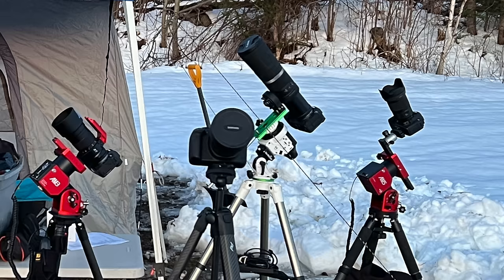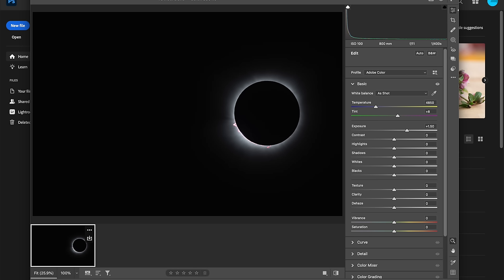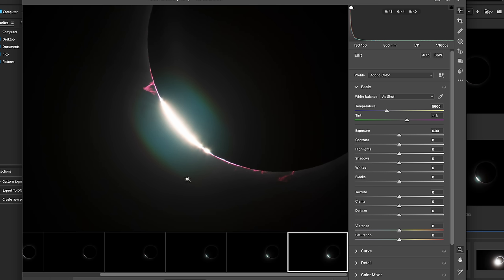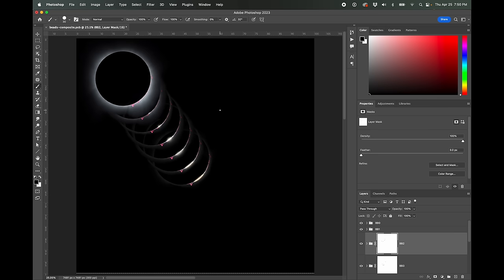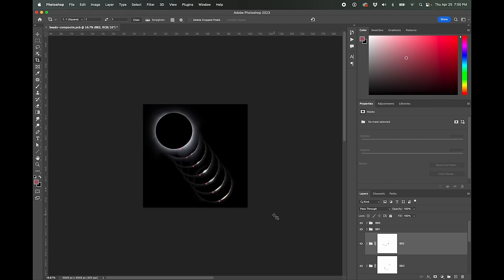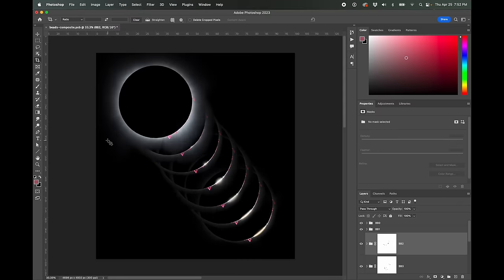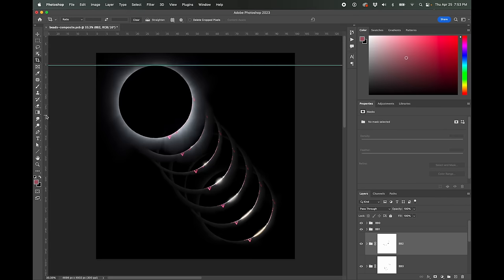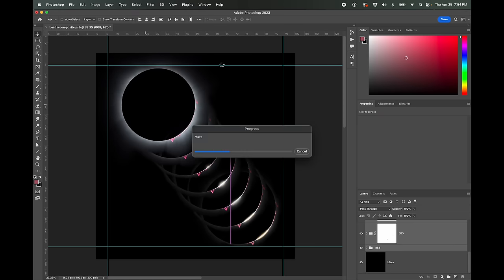How My Eclipse Went & A Baily's Beads Tutorial [Advanced]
I share my experience chasing and witnessing the April 8th, 2024 Total Solar Eclipse. I then share a tutorial on making a composite image of the different stages of the 'Baily's Beads' phenomenon at C2/C3. This tutorial is semi-advanced and is done completely with Adobe Camera Raw and Adobe Photoshop using lots of layers and layer masks.

Contents
0:00 Where am I going? TX? VT?
1:12 SNOW!!?
2:31 The Farm
3:16 Shadow Bands
3:58 Totality!
5:15 My Photography Setups
7:06 TUTORIAL STARTS HERE
10:12 Adobe Camera Raw
18:44 Organizing the 21 layers
27:00 My Manual 'HDR' Process
42:10 Dealing with the Reflection
43:53 Final Touch-ups
49:40 Patreon / End Credits